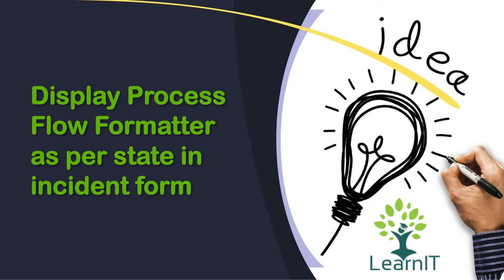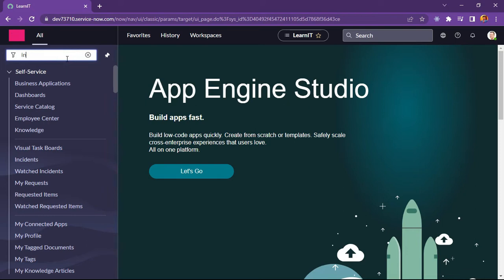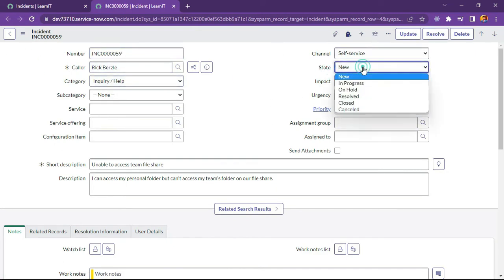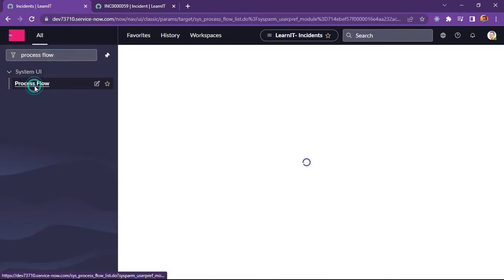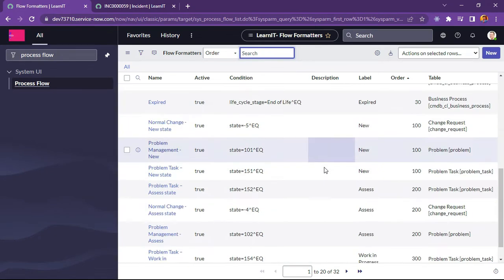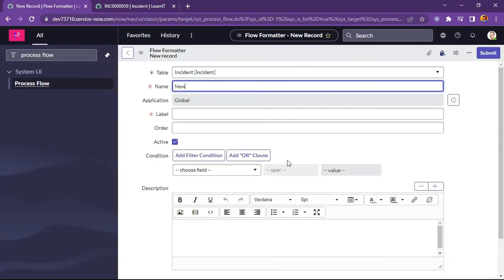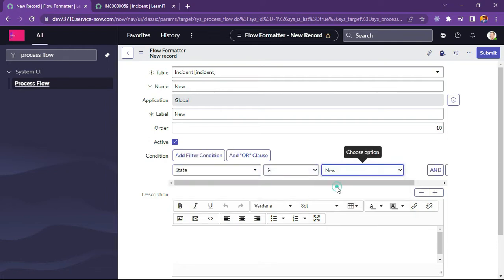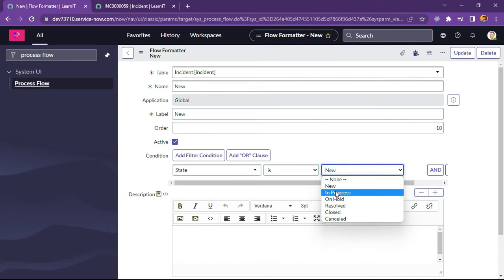Process Flow Formatter in Incident | ServiceNow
In this session, I have explained how to Display Process Flow Formatter as per Incident State.

1. Process Flow
2. Add Formatter in Form